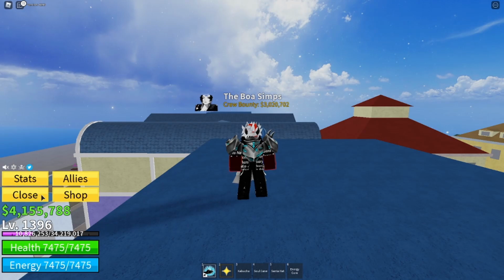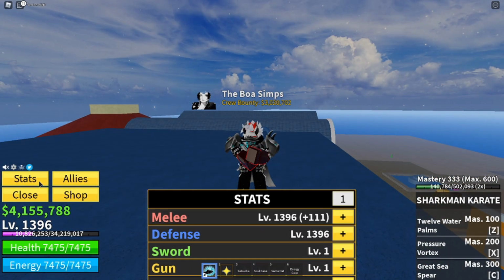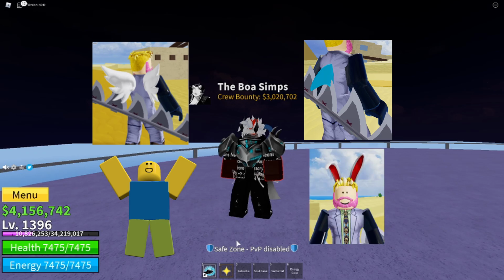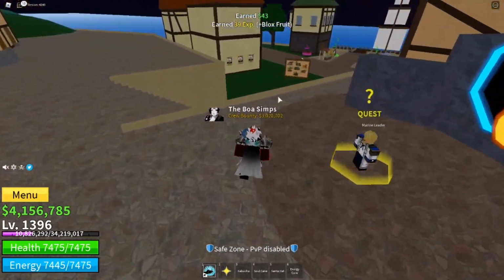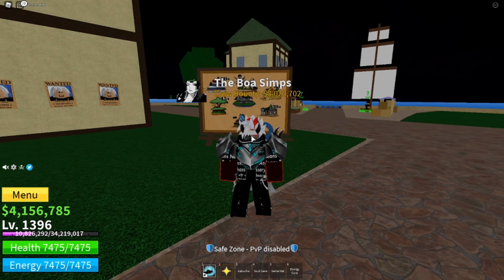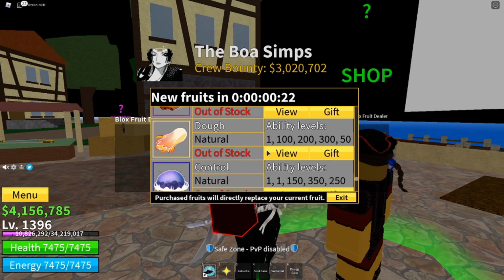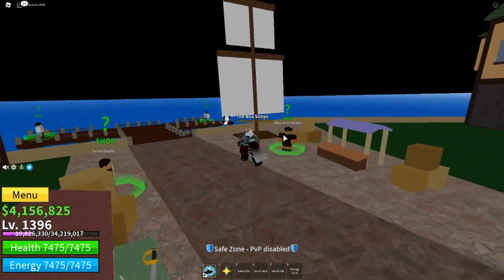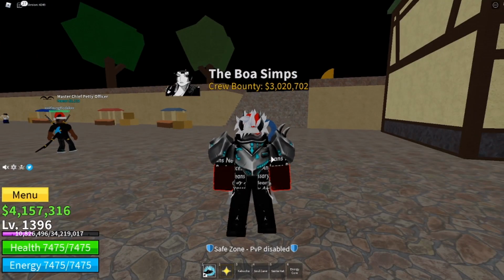🌟 BEST BLOX FRUIT BEGINNERS GUIDE | Update 14 | Everything you Should Know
Yo. You heard what dio said. Like and sub or he will muda your family. Ok well do it plz. Ik you still haven't done it. Why are you still reading this?!?!?!? Just do it already. It's free my boy. Ok anyways, bye. Sike IK 100% YOU STILL HAVEN'T SUBBED JUST DO IT RN. Ok but fr peace out you nerd. E.E

Luffy Render Credit:
SeriousBW#5624 - Discord
多くの愛

mucho amor

muito amor